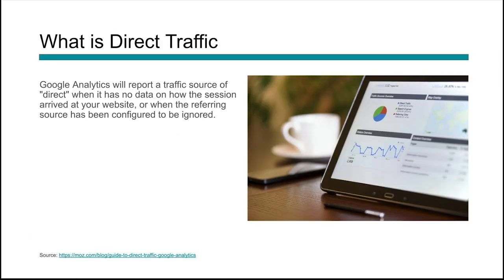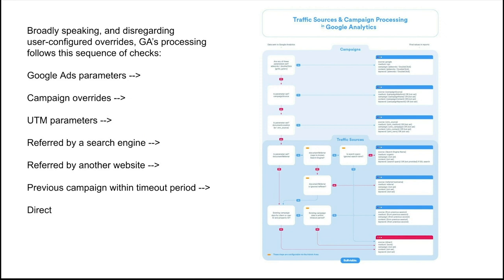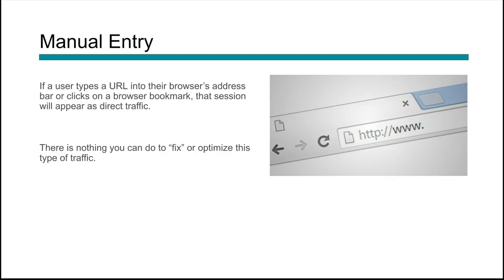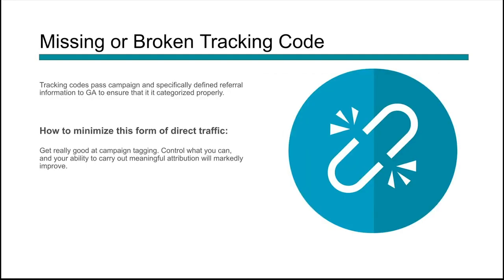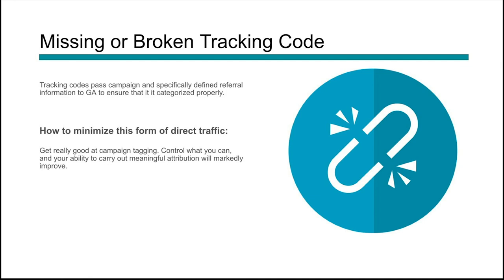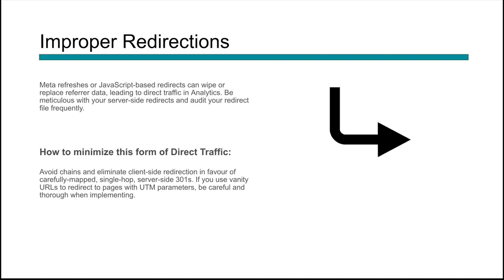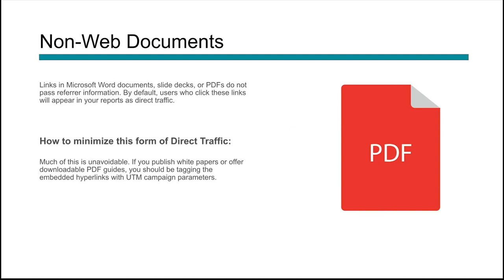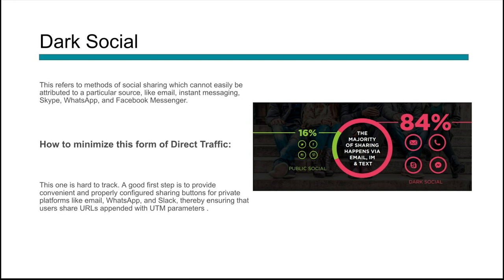What Is Direct Traffic?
Knowing how your visitors ended up on your website is core to understanding which marketing activities are actually working. While some traffic sources are strategy forward, one, in particular, confuses many. Direct traffic is the traffic source I get asked questions about the most. It is more than just users that type your URL into their browser and as you'll learn in the video below, it can have big implications on your marketing reports.